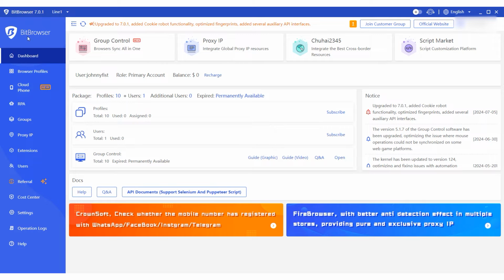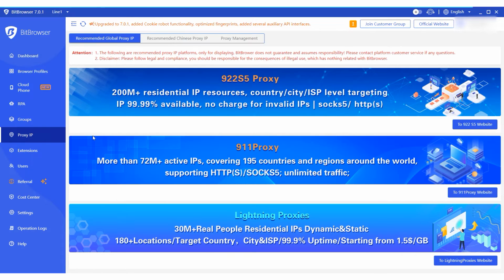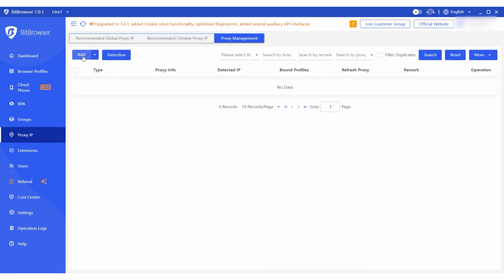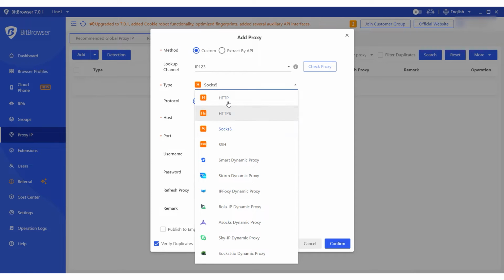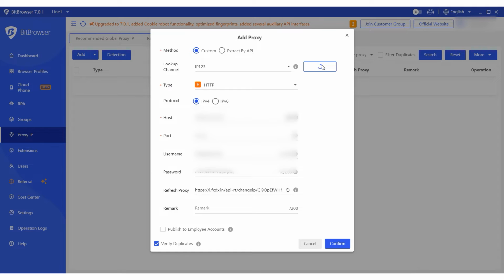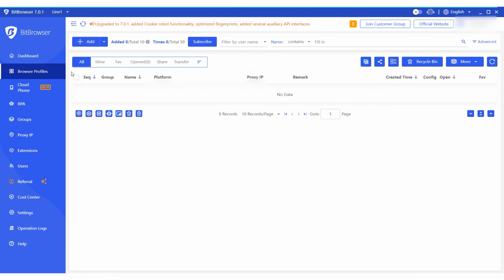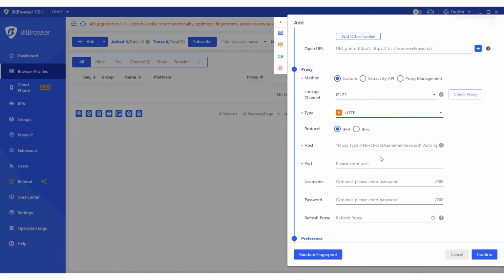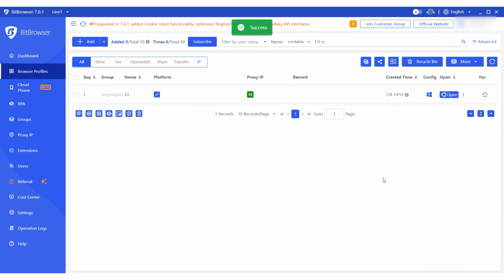How to setup a proxy in the BitBrowser